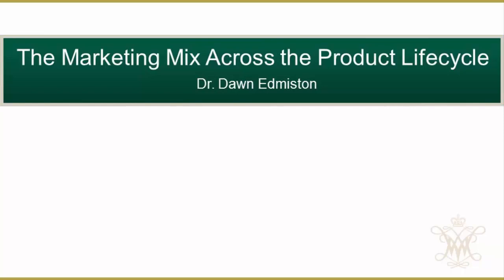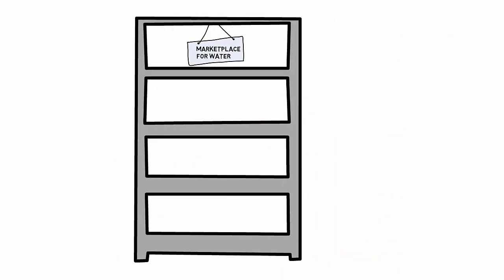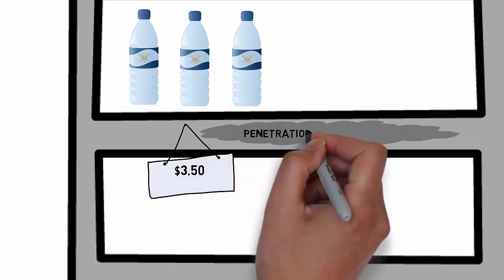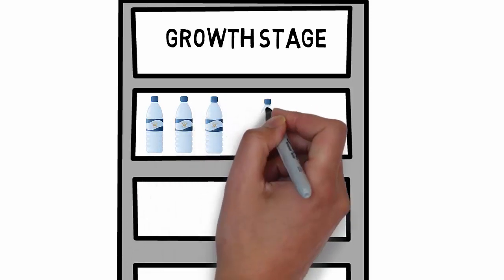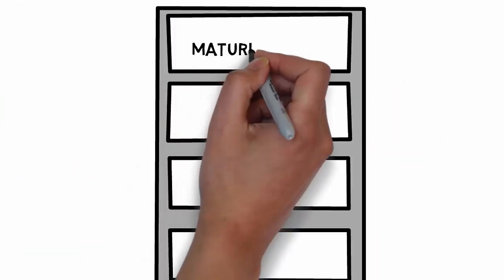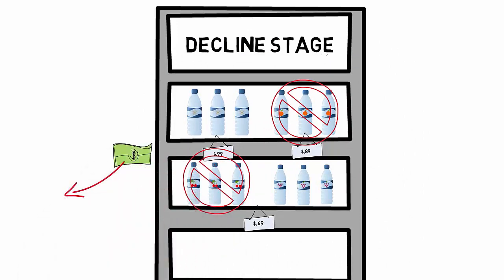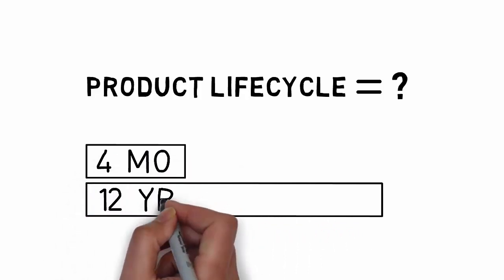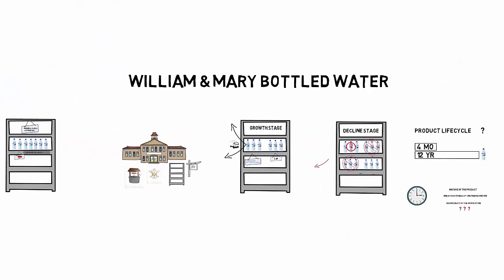The Marketing Mix Across the Product Life Cycle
An explanation of how advertising and marketing objectives change across the product life cycle (PLC).  This video was prepared by Dr. Dawn Edmiston for her marketing courses in the Raymond A. Mason School of Business at the College of William & Mary.